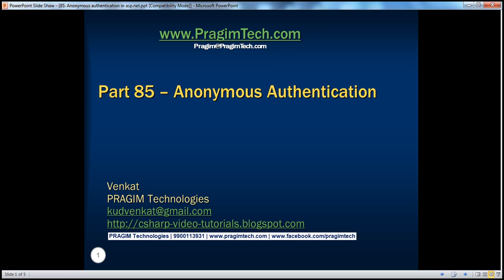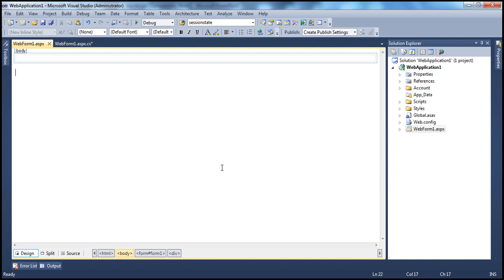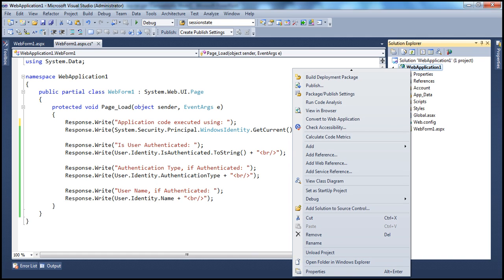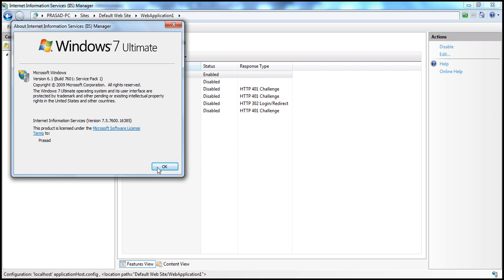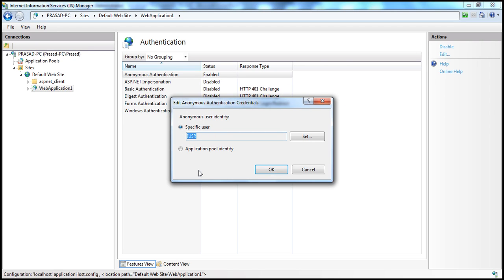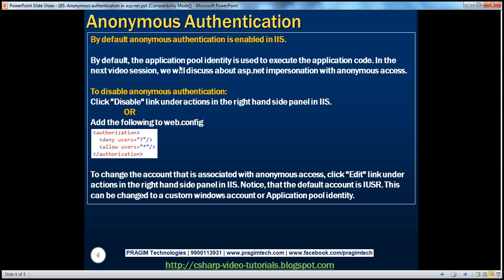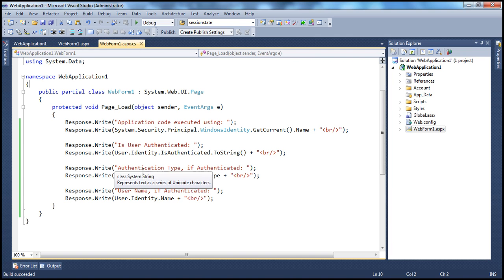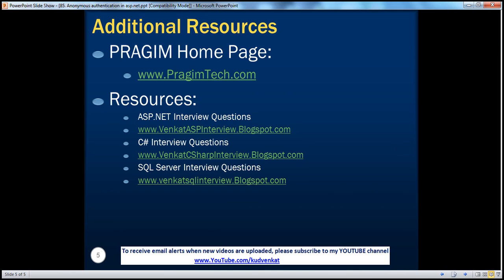Anonymous authentication in asp.net Part 85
Authentication is the process of identifying users. Authorization is the process of granting access to those users based on identity. Together, authentication and authorization secures our Web application.

Authentication - Who is the User?
Authorization - What rights the user has? What resources the user can access?

Most of the public web sites, does not ask the user to enter any user name and password. But still, we will be able to access the content of these web sites. ASP.NET Web applications provide anonymous access to resources on the server. Anonymous authentication allows users to access the public areas of the web site, without prompting the users for a user name or password.

In IIS 6.0
IUSR_ComputerName is used for providing anonymous access.

In IIS 7.0
IUSR account is used for providing anonymous access.

By default anonymous authentication is enabled in IIS.

Notice, that the application pool identity is used to execute the application code. In the next video session, we will discuss about asp.net impersonation with anonymous access.

To disable anonymous authentication, click "Disable" link under actions in the right hand side panel in IIS.

To change the account that is associated with anonymous access, click "Edit" link under actions in the right hand side panel in IIS. Notice, that the default account is IUSR. This can be changed to a custom windows account or Application pool identity.